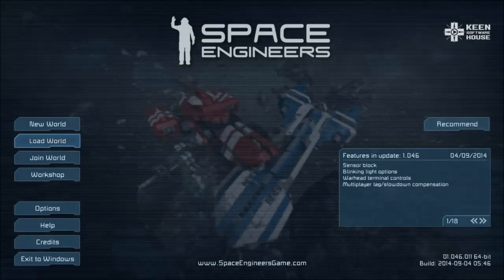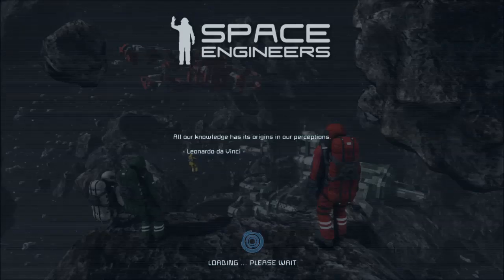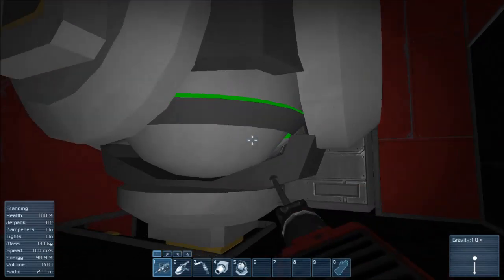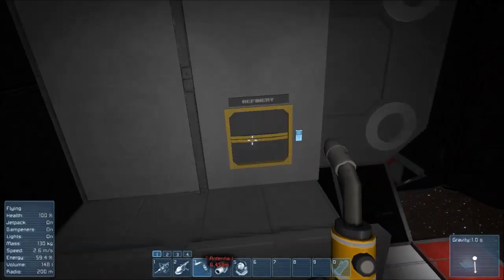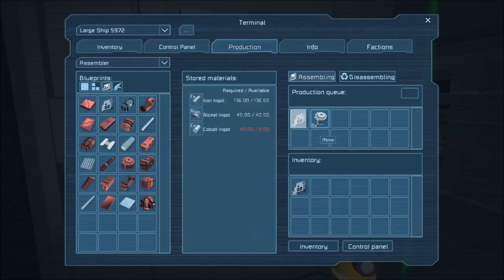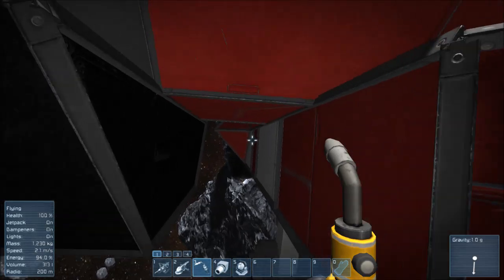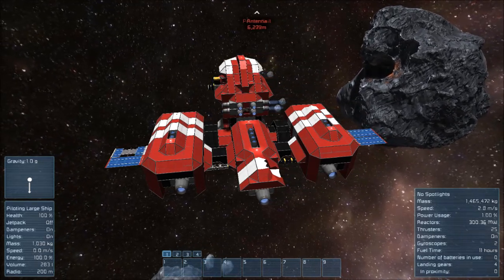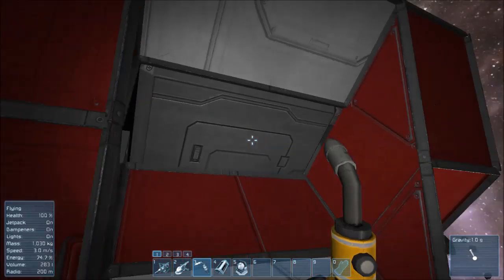Let's Play Space Engineers! -Crashed Red Ship Ep. 1 - Meteor Storm Inbound!!!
Let's Play Space Engineers! Checking out the damage! This game is currently under develoment. Rise above the other asses and become a Mule today! It's Free!